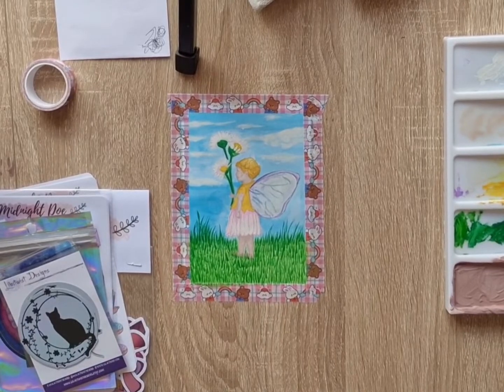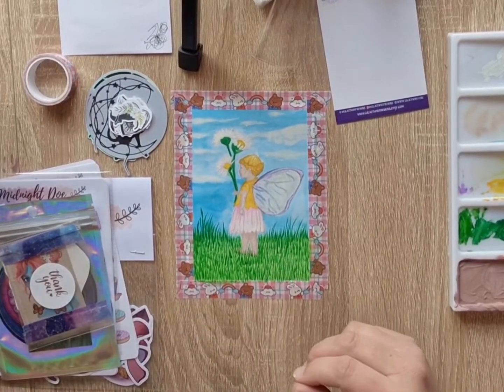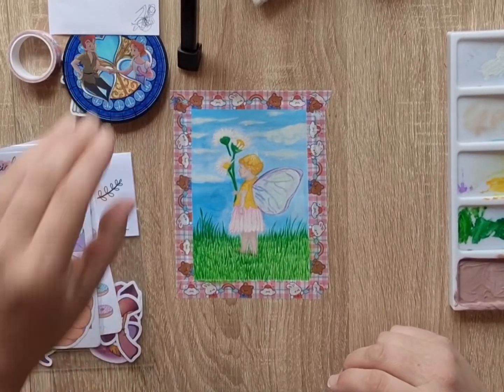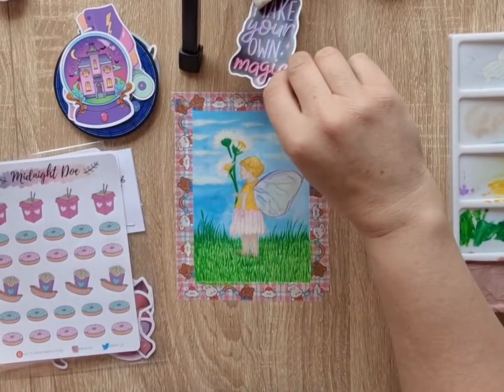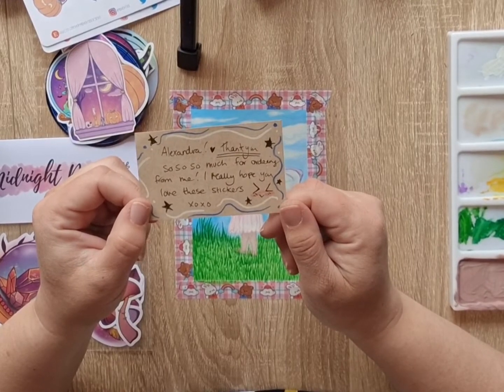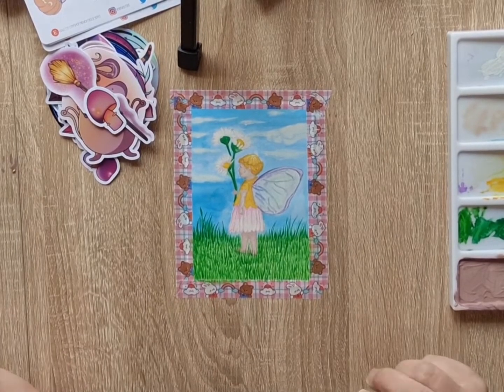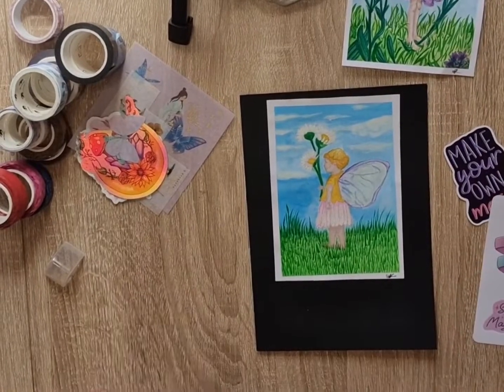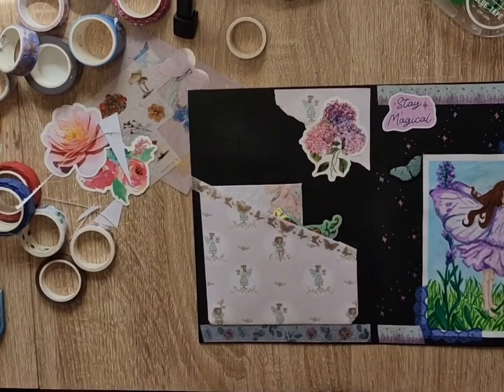Flower fairy themed snailmail.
Flower fairy themed snailmail penpal. with a little interruption for an etsy delivery.